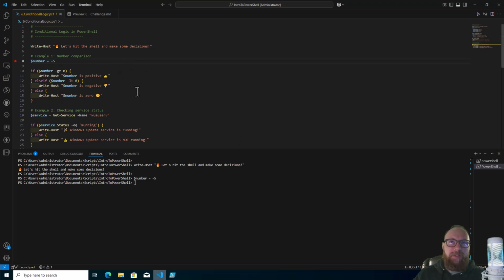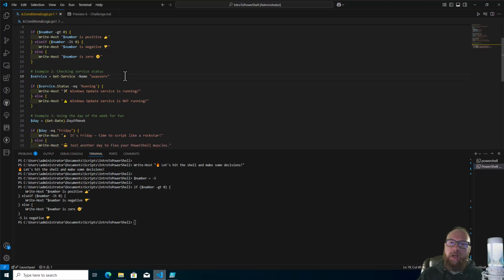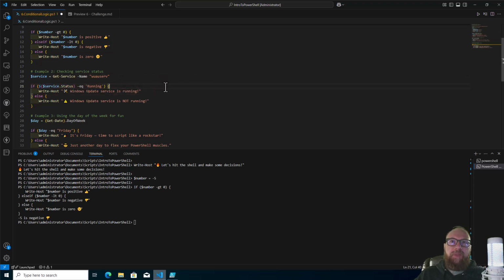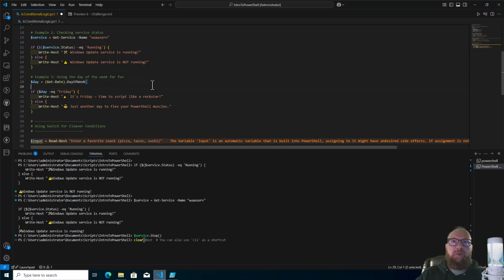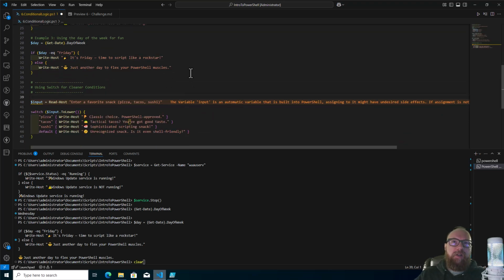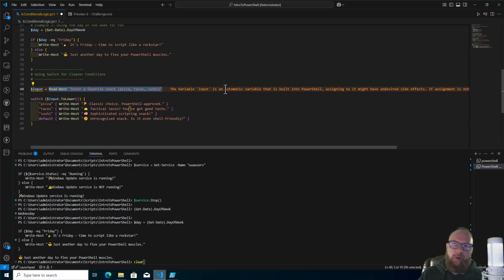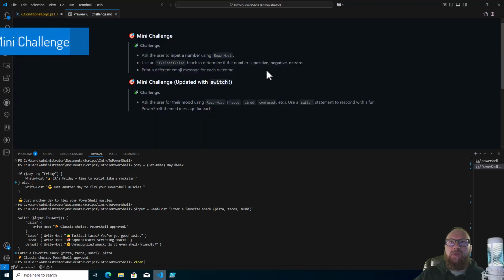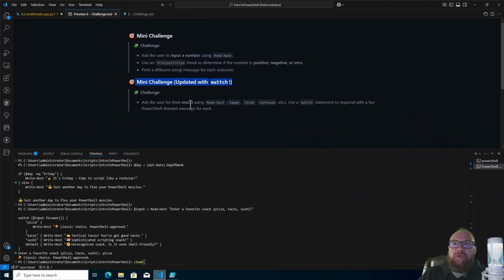7 - PowerShell Conditional Logic if/elseif/else & Switch Statements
00:00 Intro
01:00 If Statements
04:05 (Get-Date).DayOfWeek
05:05 Switch Statements
07:20 🎯Challenge(s) - 2 of them 😀

Let me know if there is anything you like me to make content on!